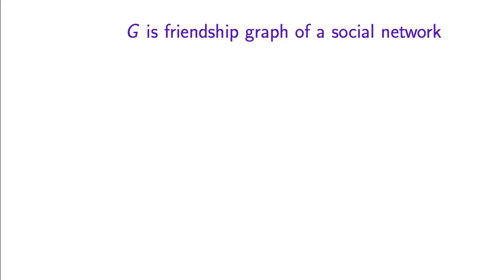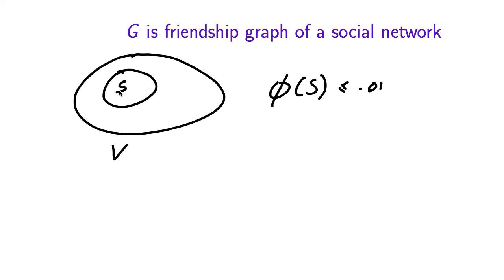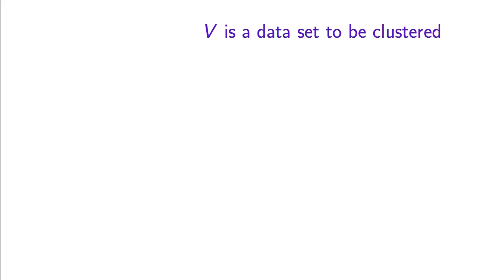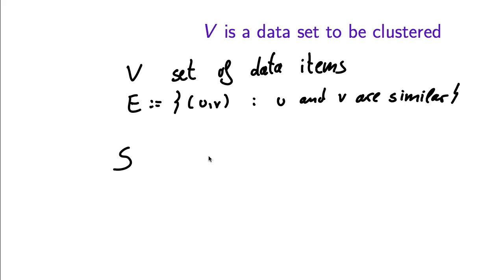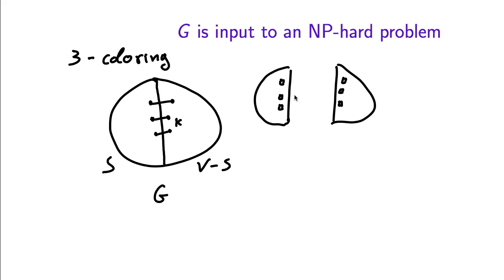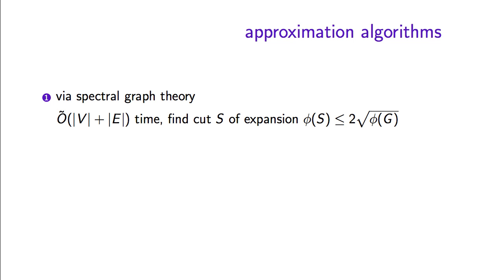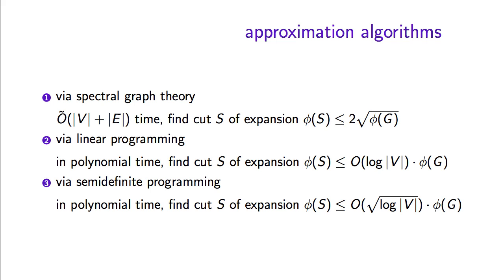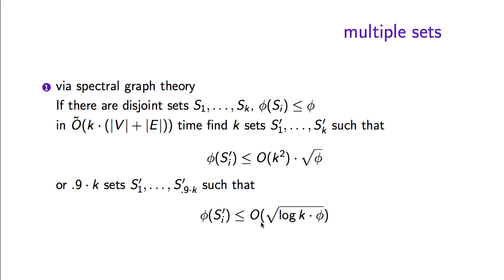Expanders - Lecture 01 - Part 2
Summary of the first part of the course